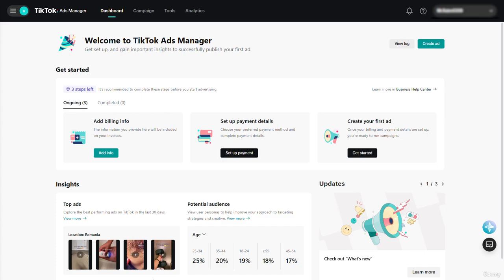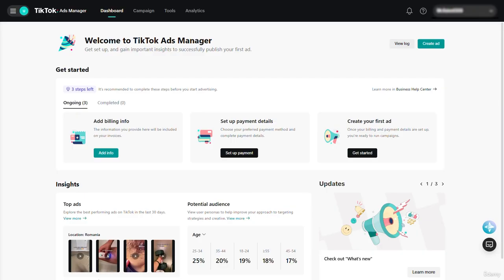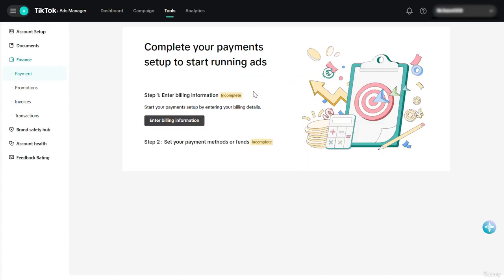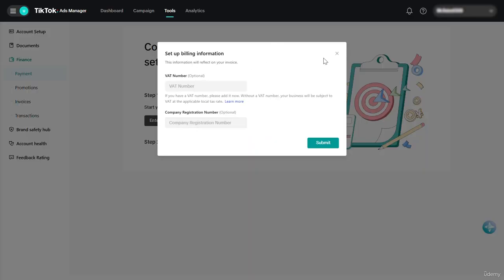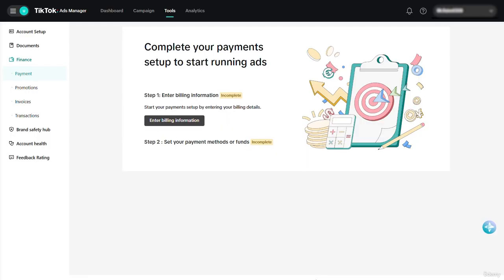How to Add Payment & Billing in TikTok Ads Manager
Before you launch campaigns, get billing set up correctly. In a few minutes, we’ll add a payment method, configure billing thresholds, and make sure invoices and taxes are clean—so your ads never pause.

What you’ll learn (value):
You’ll walk through Payment Settings, add credit/debit card or other available methods, choose automatic vs manual payments, set account spend limits, apply ad credits/vouchers, enter business details/tax info, download invoices/receipts, and lock basic billing hygiene to prevent disruptions.

Timestamps
[0:00] Why billing matters (avoid ad pauses)
[0:35] Open Payment Settings & account details
[1:20] Add payment method (primary + backup)
[2:25] Automatic vs manual payments & thresholds
[3:20] Account spend limit & daily budget safety
[4:05] Add business name, address & tax info
[4:55] Promo credits/vouchers (where to apply)
[5:30] Invoices & receipts: download and organize
[6:10] Common errors & quick fixes
[6:40] Next steps

This tutorial covers TikTok Ads billing setup end-to-end: adding a payment method, choosing automatic vs manual payments, setting billing thresholds and account spend limits, applying promo credits, entering business/tax details, and exporting invoices/receipts—so your TikTok ad campaigns run smoothly while you focus on creative, targeting, and scaling ROAS in 2025.